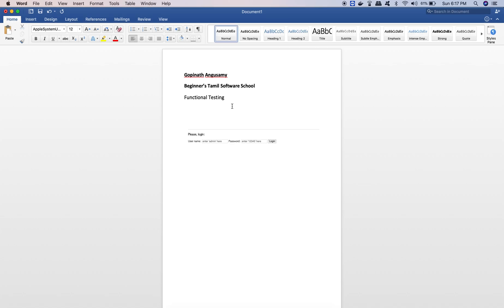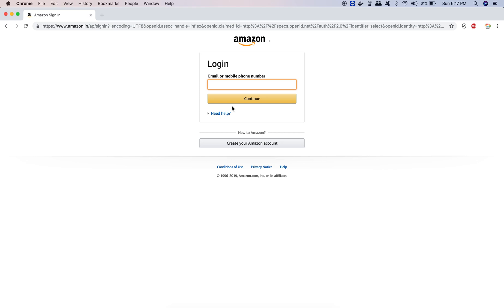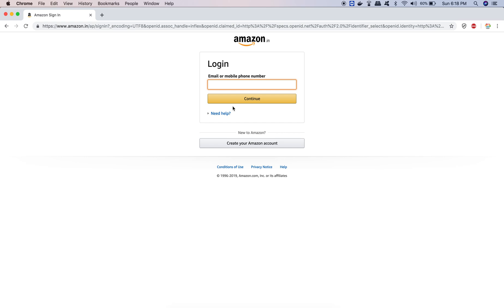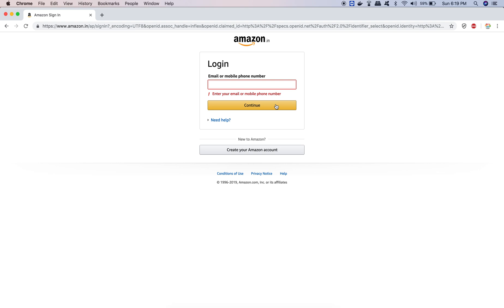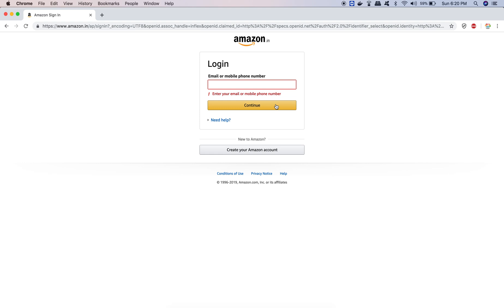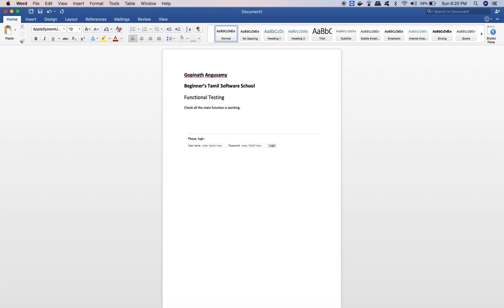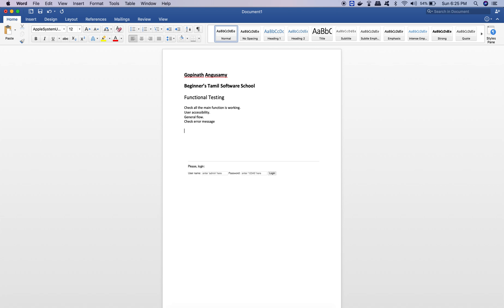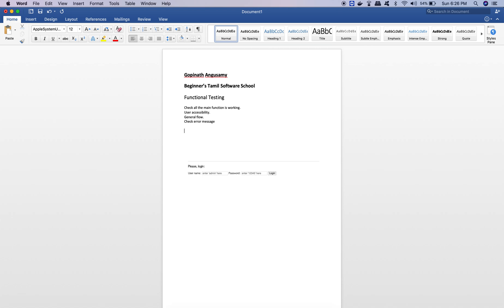Functional Testing explained in Tamil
Software testing consists of two types- functional testing and non-functional testing. Here, a full description of functional testing is given with an example.